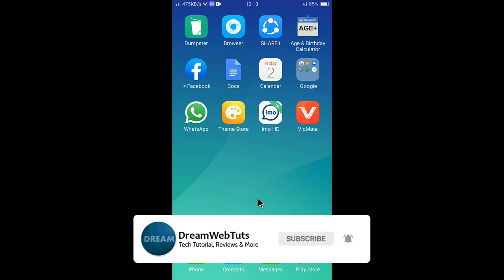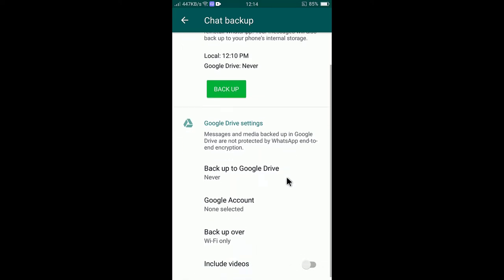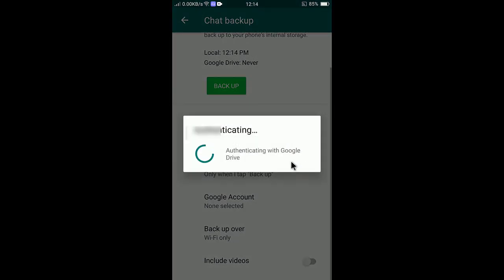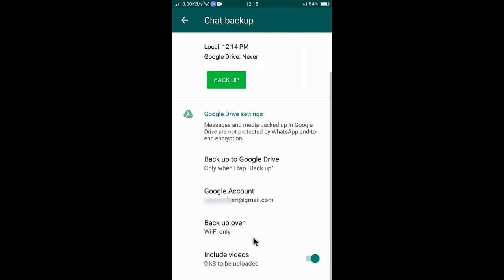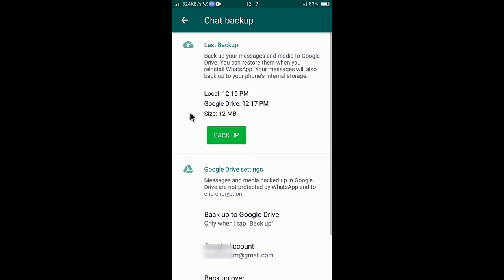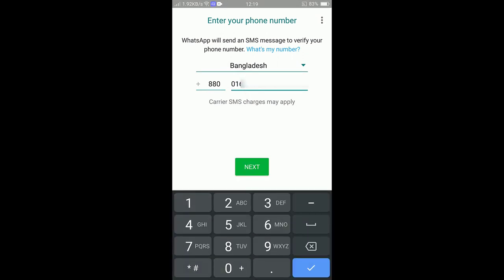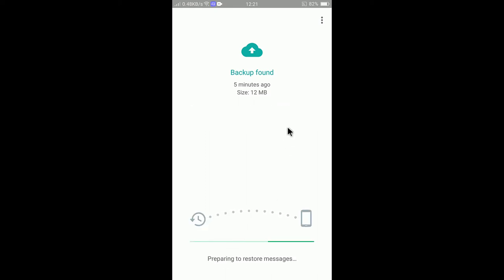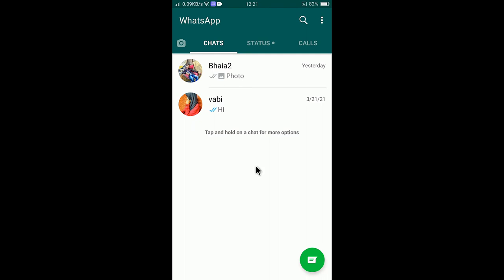How to Backup and Restore WhatsApp Messages (To Phone & Google Drive)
How to Backup and Restore Whatsapp Messages to phone and google drive. Guys, I have explained here how to restore WhatsApp messages and How to backup WhatsApp messages. You can backup your messages, pictures, videos, and everything to your local storage and also to your Google Drive.
I hope you understand how to do this.